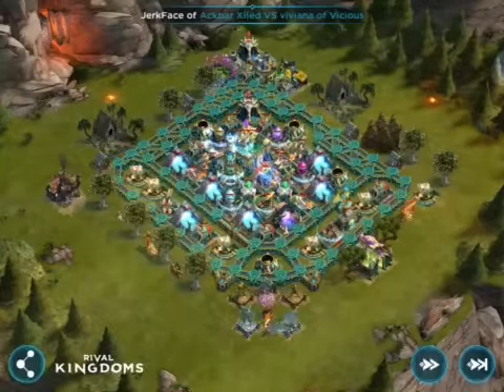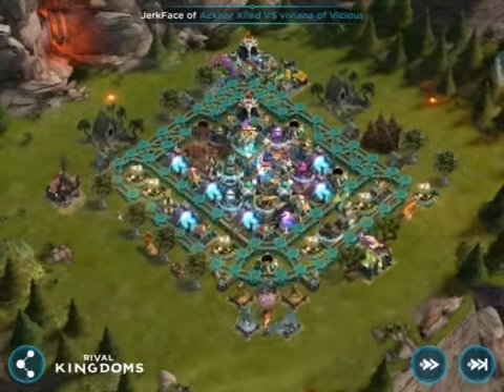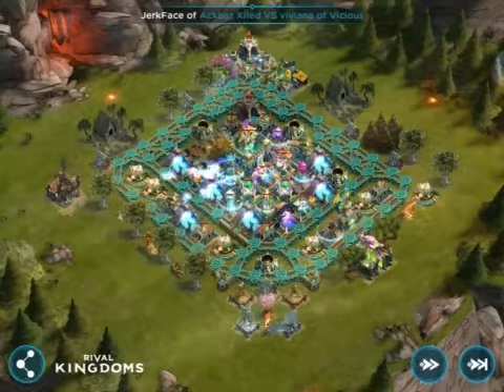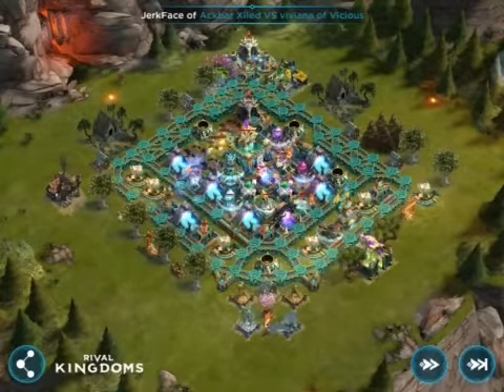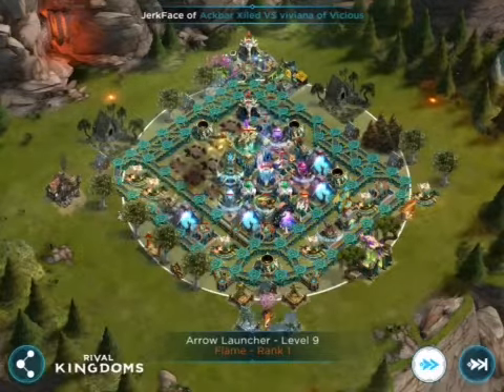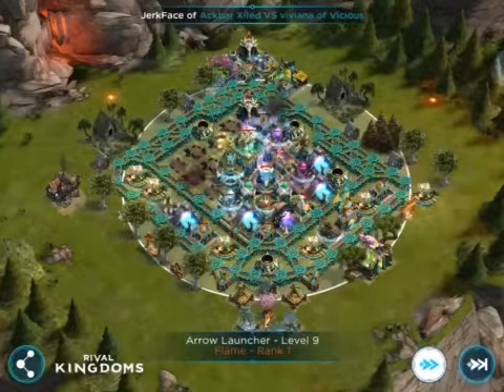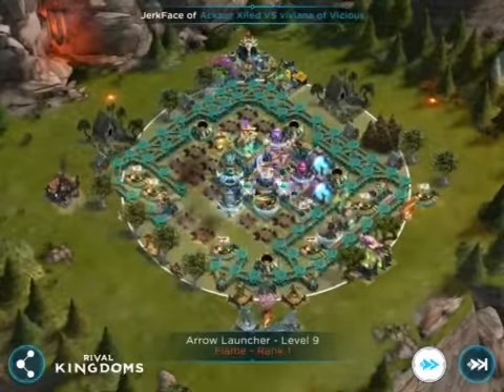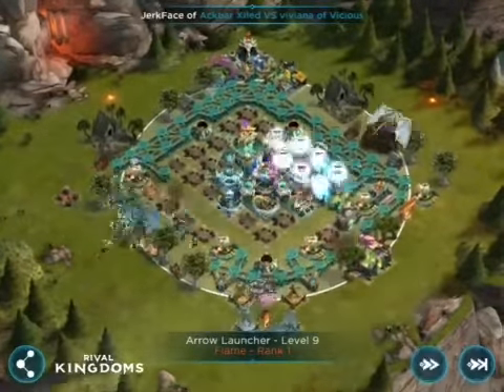Azulo/BraveMonster takes another down